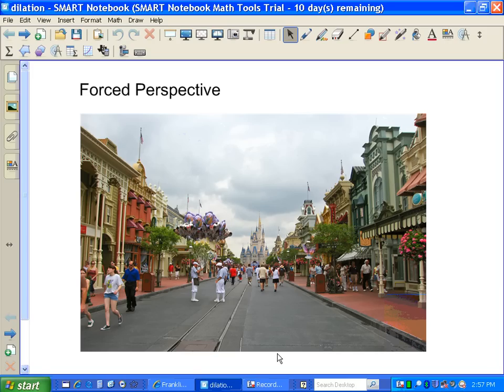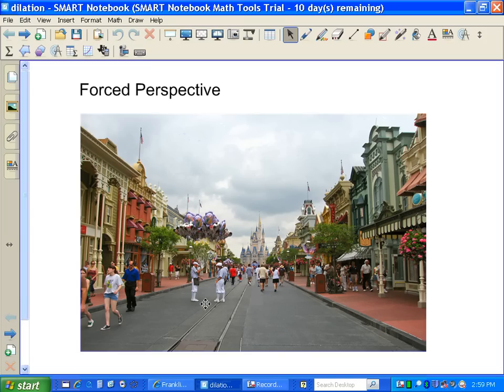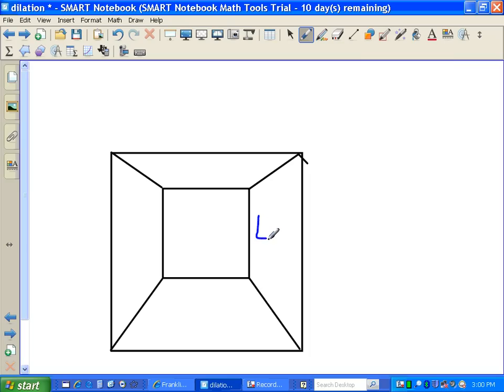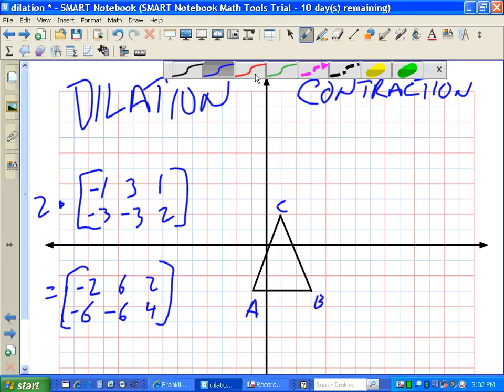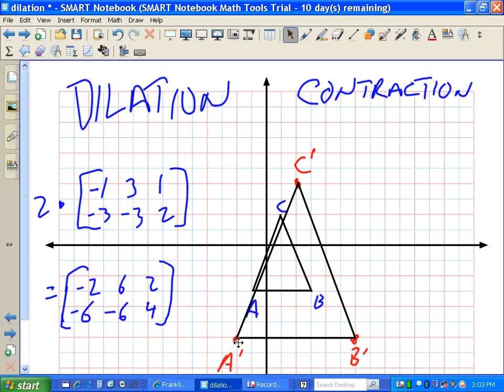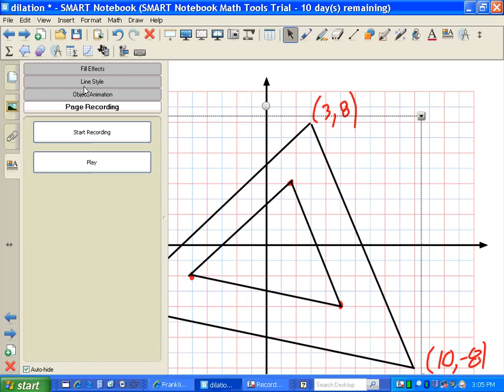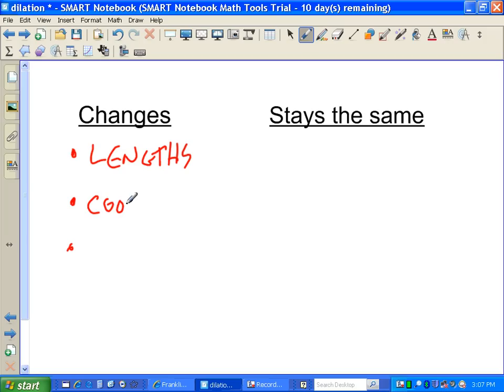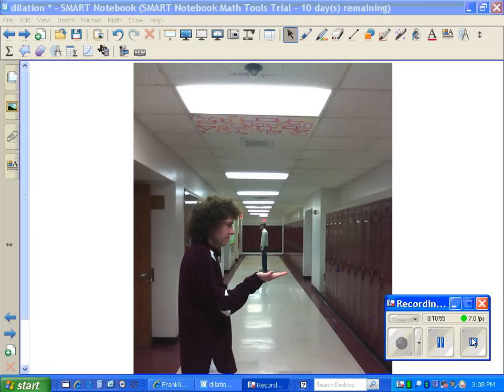dilation.wmv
This video demonstrates dilation on the coordinate plane and its use in perspective drawings.